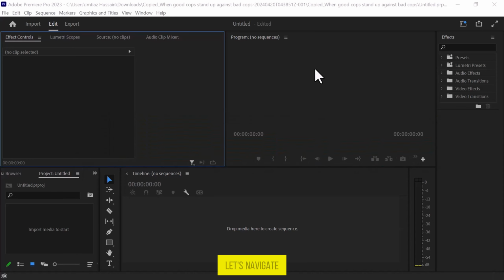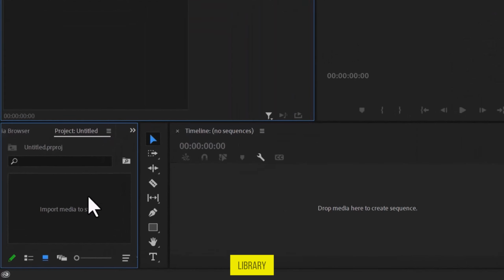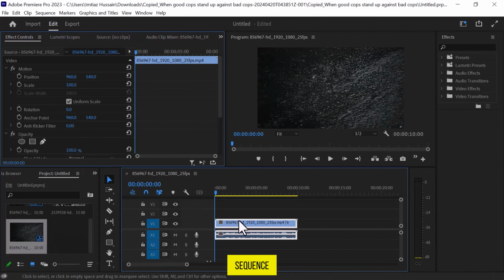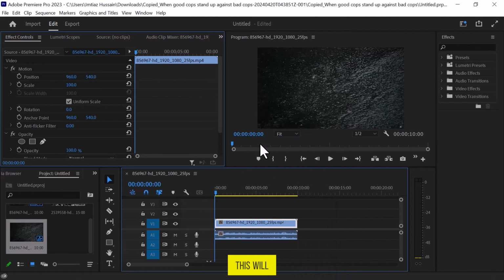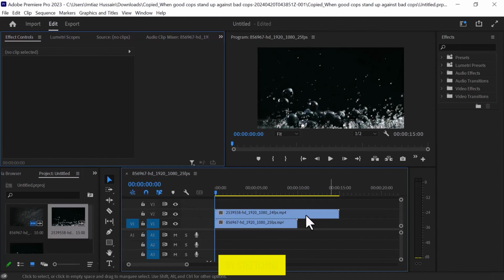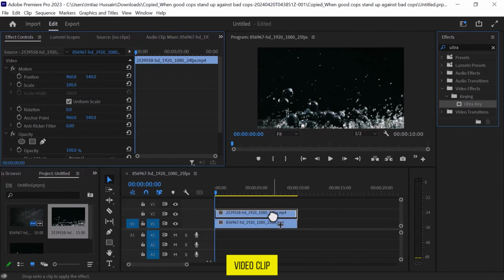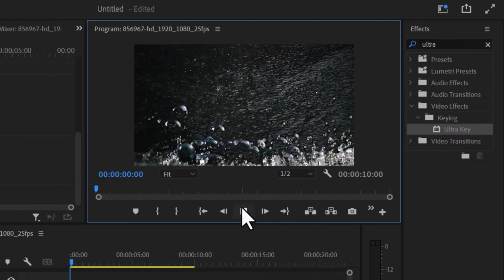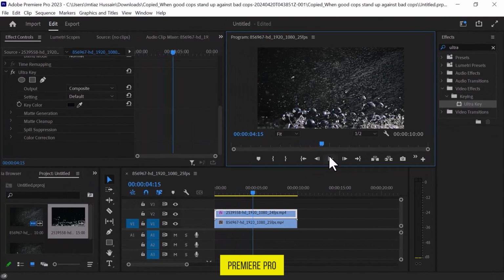Learn How to Remove Black Background in Adobe Premiere Pro Like a PRO!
Discover the simplest way How to Remove Black Background in Adobe Premiere Pro. In this tutorial, we break down the process step-by-step so you can enhance your editing skills quickly and efficiently.

What You Will Learn:

Opening Adobe Premiere Pro: Get started by launching the application.
Importing Media: How to navigate and load your files into the media library.
Creating a New Sequence: Learn the initial steps to set up your editing workflow.
Unlinking Audio from Video: Prepare your clips for detailed editing.
Using Ultra Key Effect: Detailed guidance on how to remove black backgrounds using the Ultra Key effect.
Fine-tuning: How to select and remove the black color to achieve a perfect background removal.

Timestamps:

00:00 - Introduction & Overview
00:13 - Opening Adobe Premiere & Accessing Files
00:28 - Importing Files & Creating Sequences
00:41 - Unlinking Audio from Video
00:56 - Applying Ultra Key Effect
01:11 - Selecting & Removing Black Background
01:25 - Conclusion & Call to Action
01:38 - Invitation for Feedback

Learn how to remove black background in Adobe Premiere Pro and take your video editing to the next level with our easy-to-follow guide.